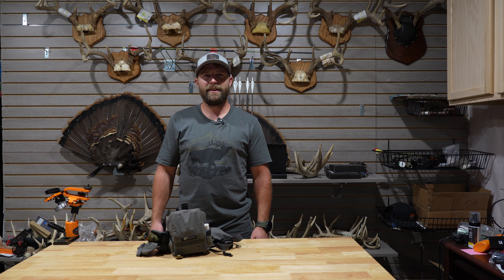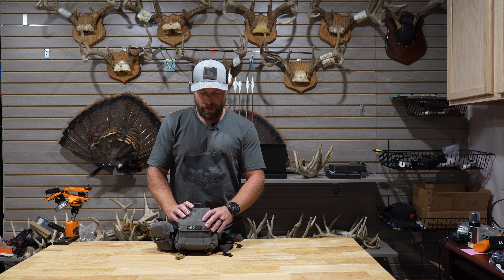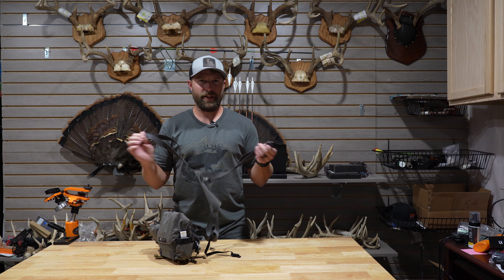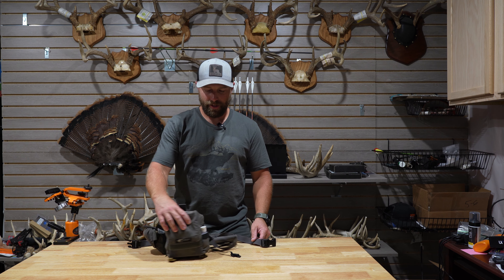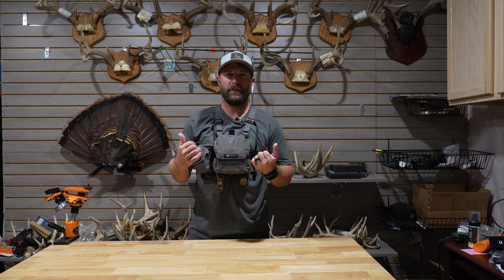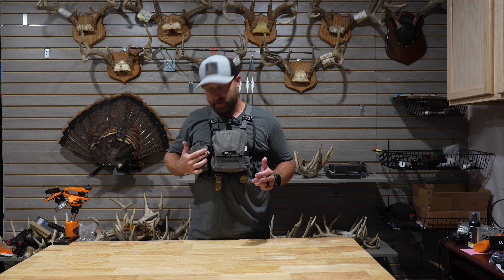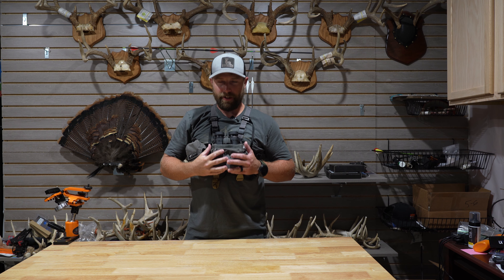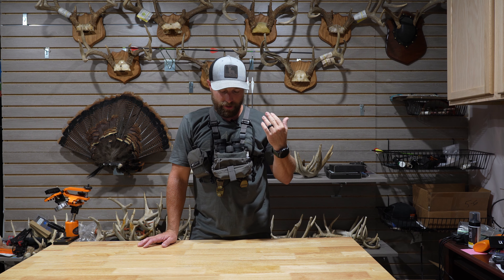Stone Glacier Bino Harness Review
Stone Glacier Bino Review! Check back to see the full reviews over all the bino harnesses.